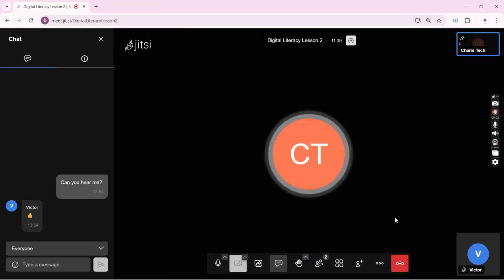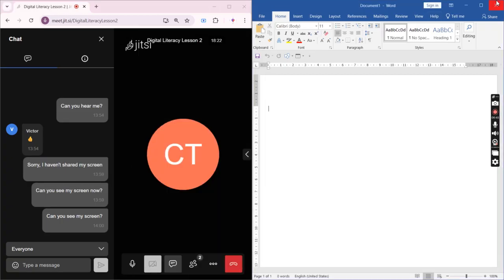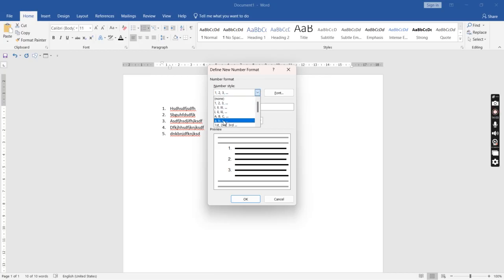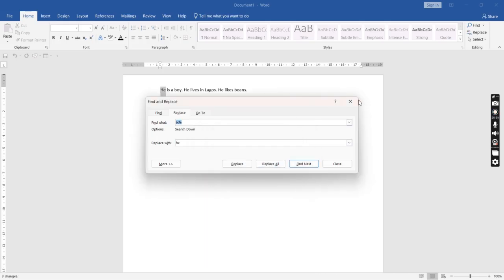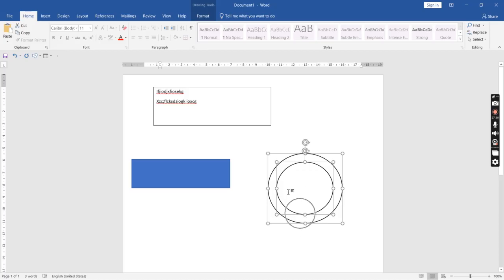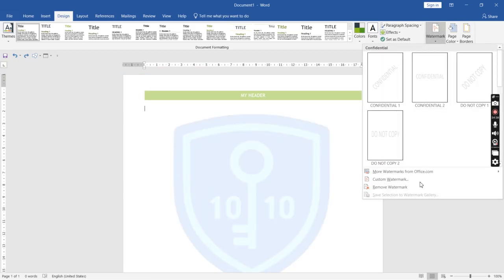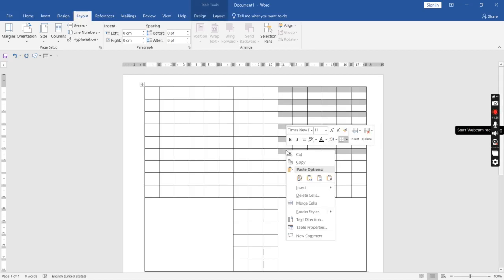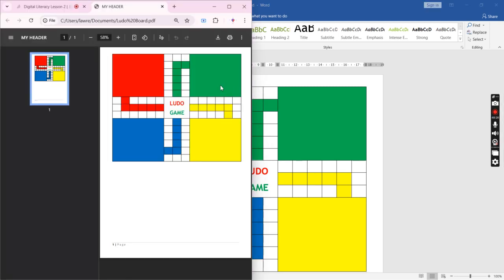SCB 25 DL Lesson 2 Word Processing I